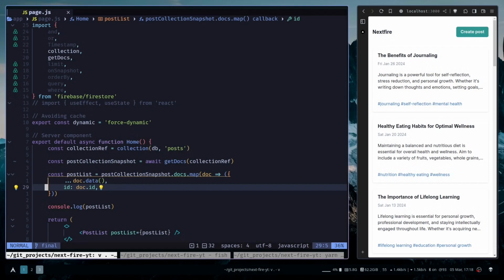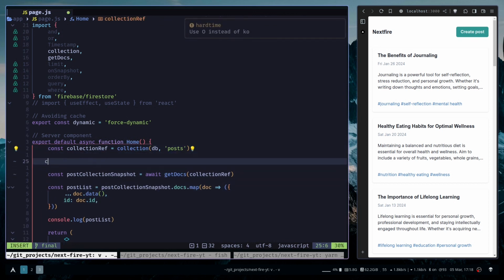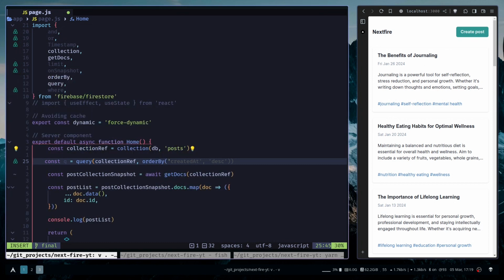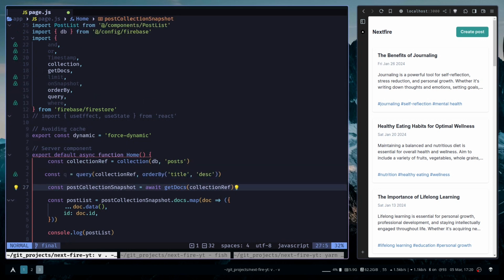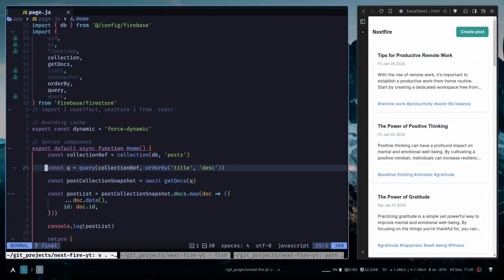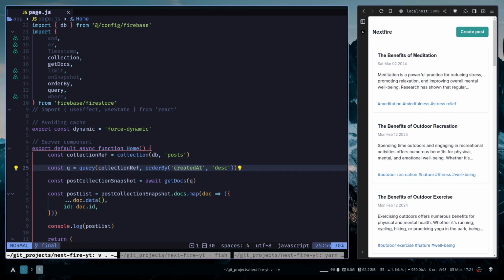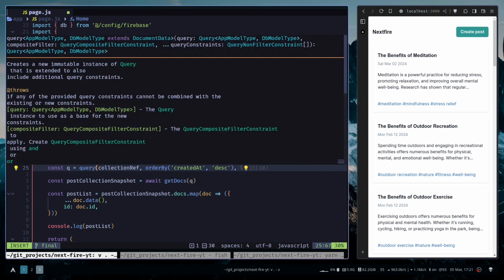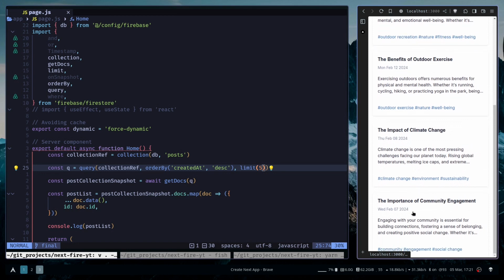9. How to sort and limit documents from Firebase Firestore in Nextjs14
How to sort and limit documents t from Firebase Firestore in Nextjs14

Timestamp:
0:00 Intro
0:10 Sort documents
1:30 Limit the number of documents

In this video series, you will learn about how to :
- Setup project with Nextjs
- Add new document
- Add multiple documents
- Get documents
- Get Realtime updates
- Update documents
- Delete documents
- Sort and Limit data
- Query data